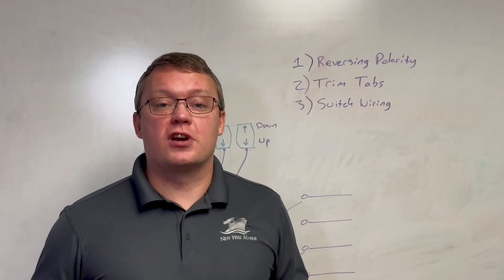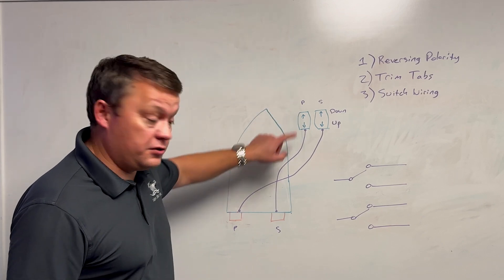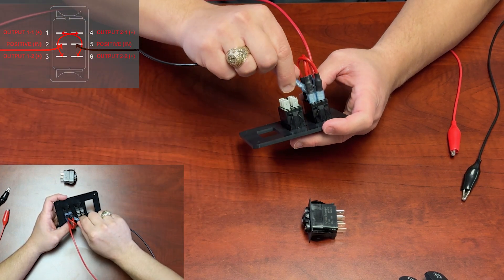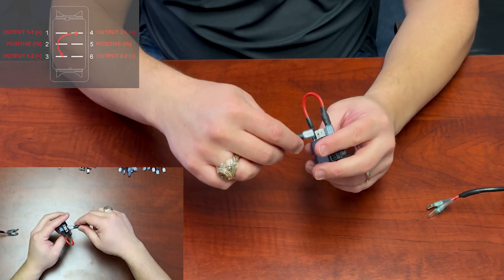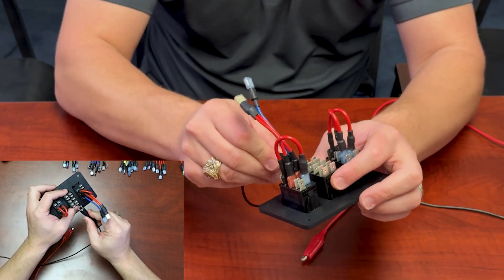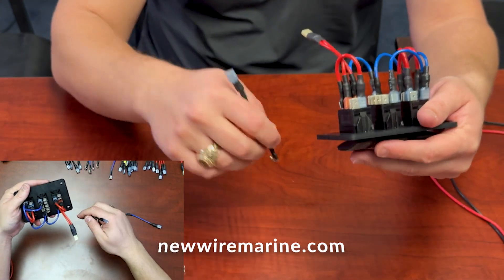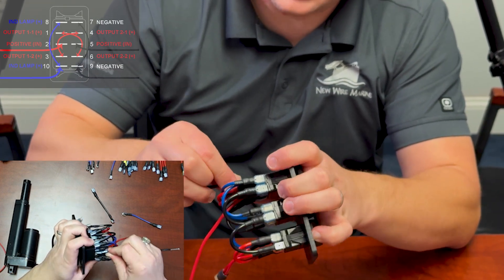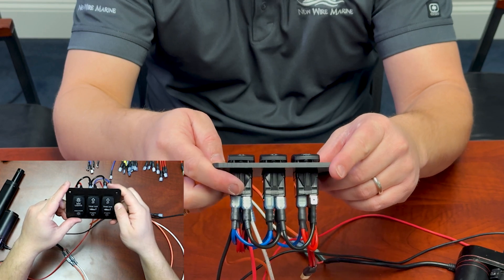Electric Trim Tab Rocker Switch Wiring Guide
In this video wiring guide, we show how to wire a 6 terminal, VLD1-S00B and 10 terminal lighted VLD2-U__B rocker switch to operate a boat's electric trim tabs.

Located in Charleston, SC, we build custom dash panels and switch panels for boats that are shipped worldwide.